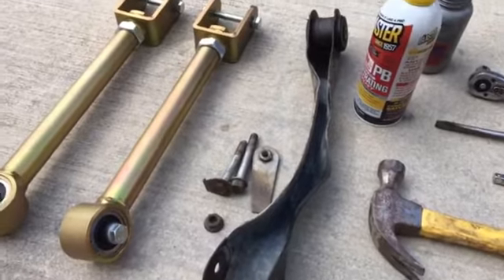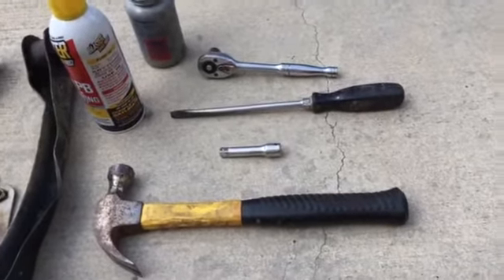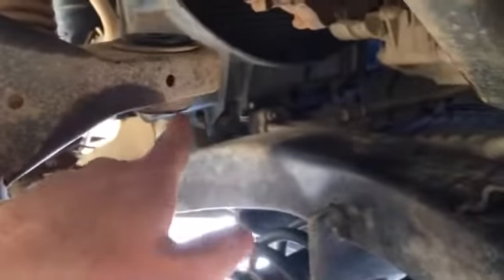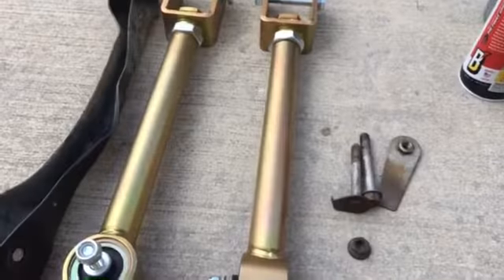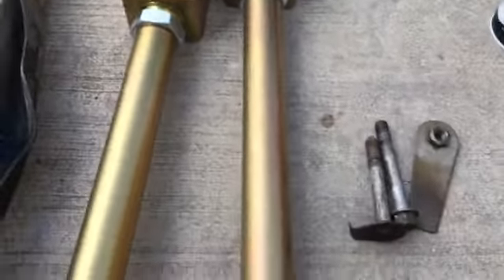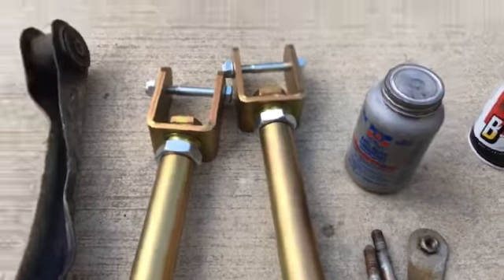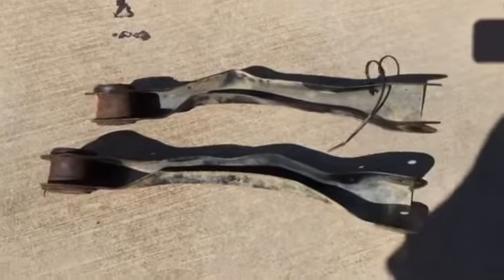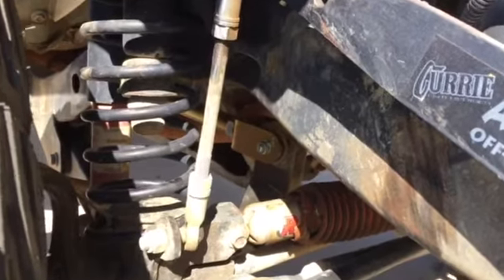Install metal cloak upper control arms on jeep LJ/TJ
Jeep TJ LJ unlimited metal cloak upgrade modification wrangler